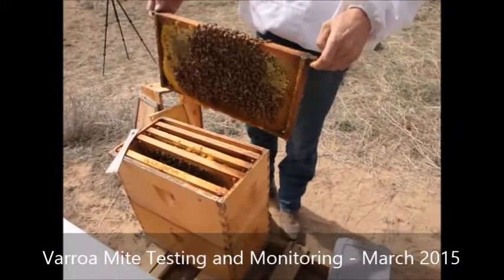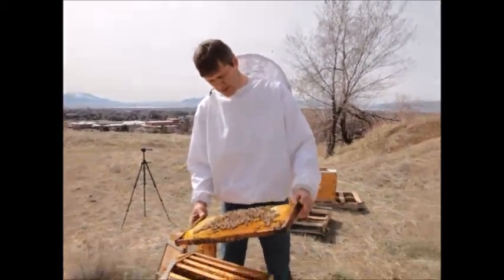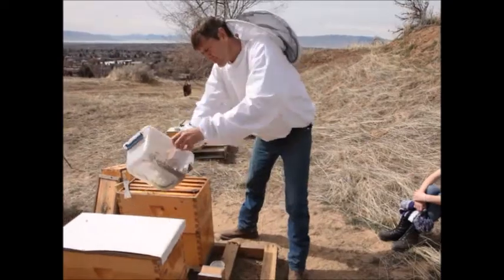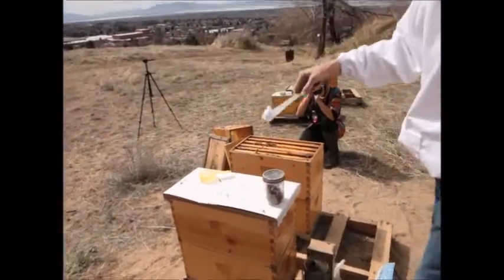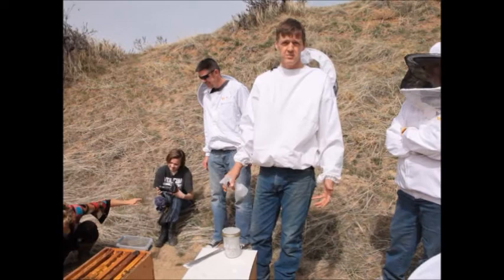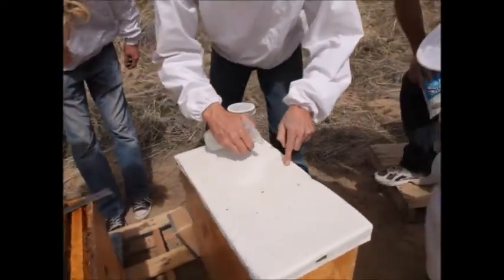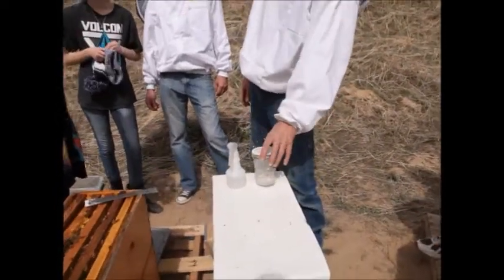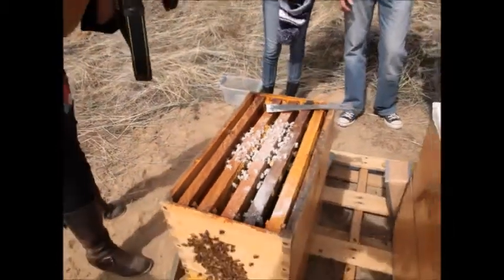Varroa Mite Testing and Monitoring using DIY Sugar Roll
Testing for varroa mites using the powdered sugar roll method.